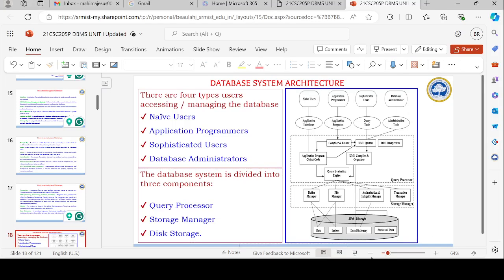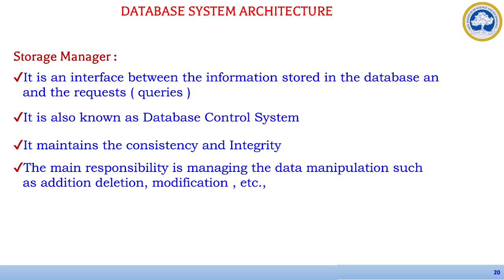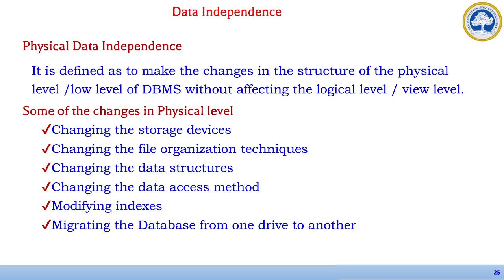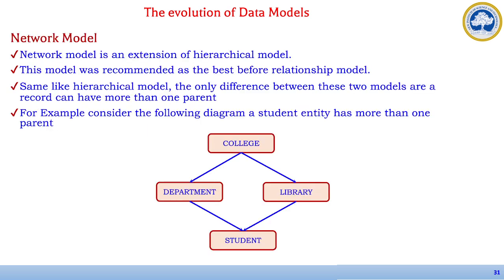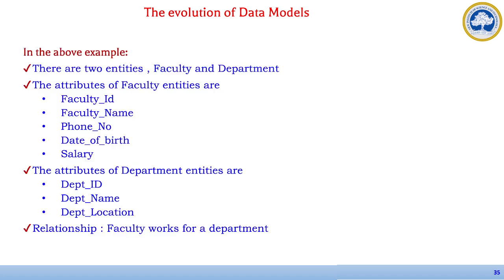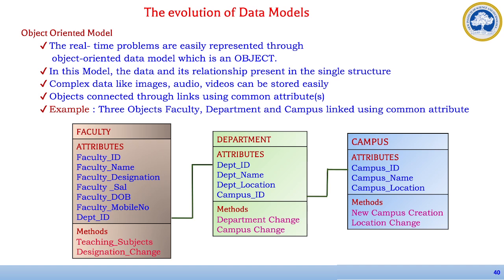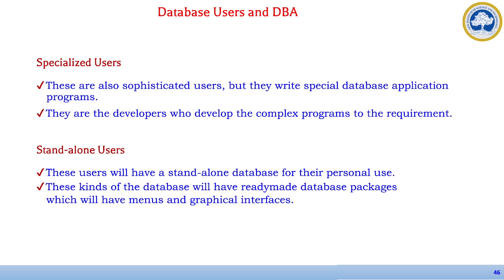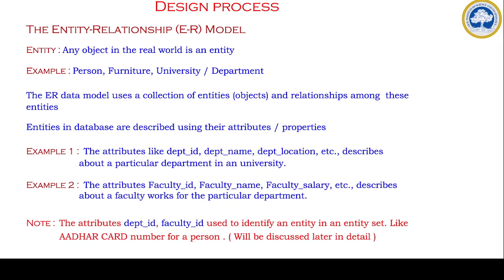Database system arch, System models,data abstraction